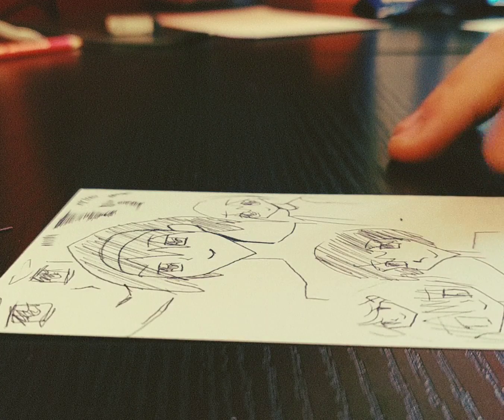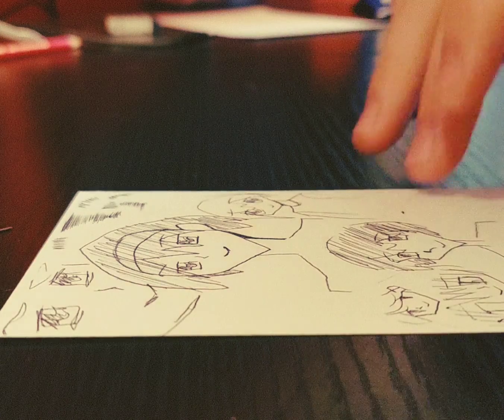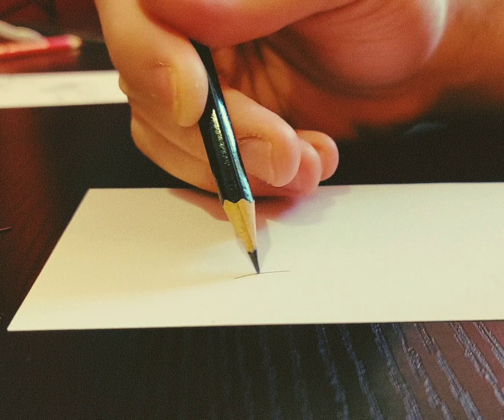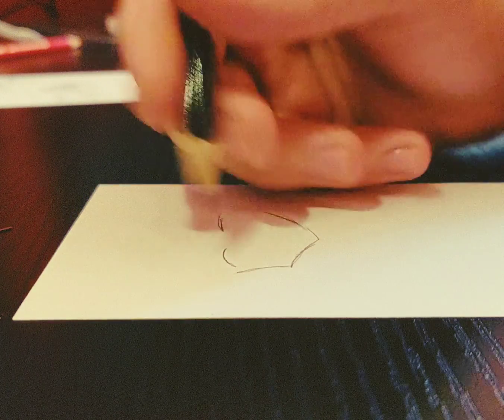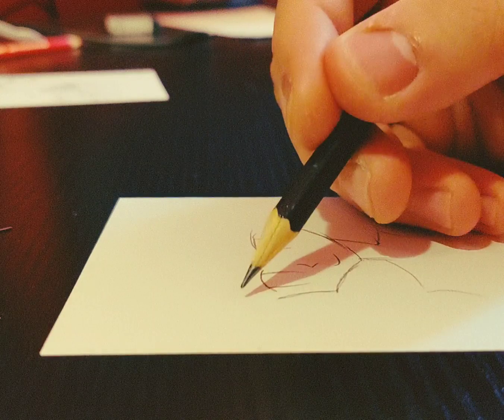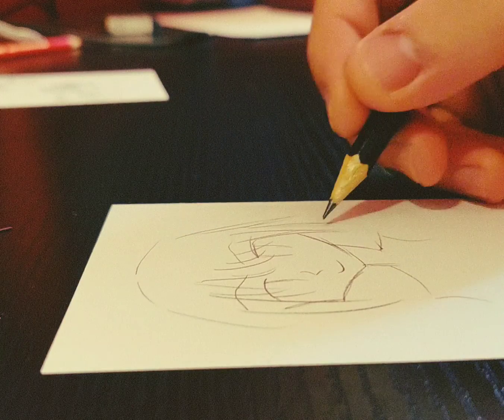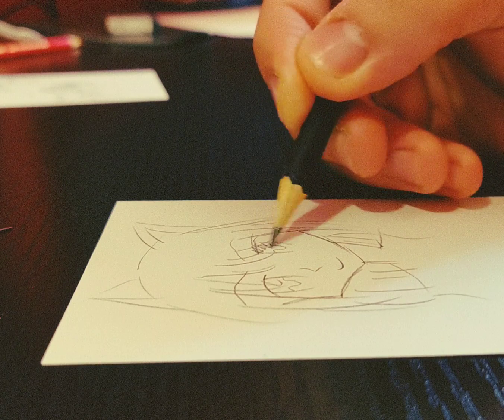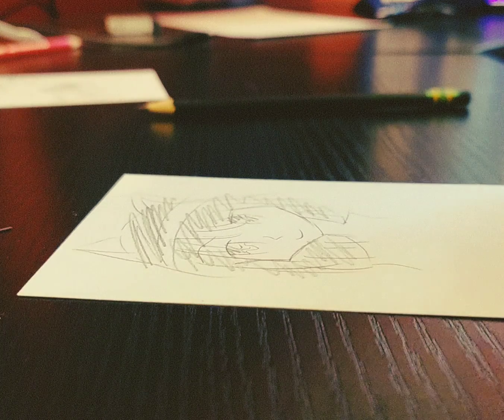I'm glad tutorials like these aren't made anymore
Enjoy this balst from the past?

anime manga drawing tutorial from the mid 2000s.